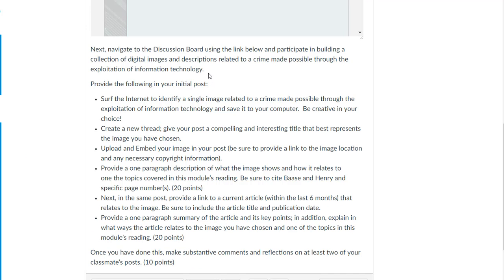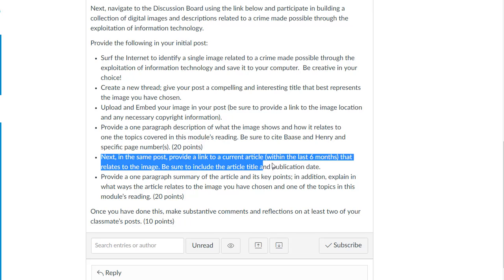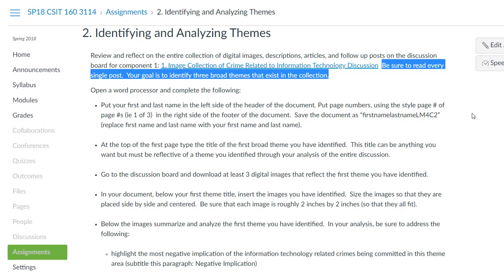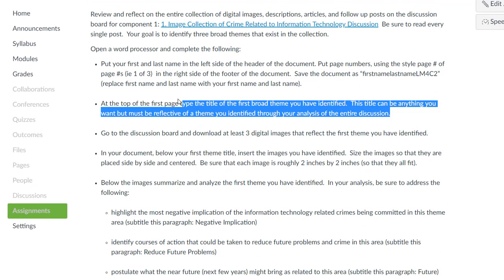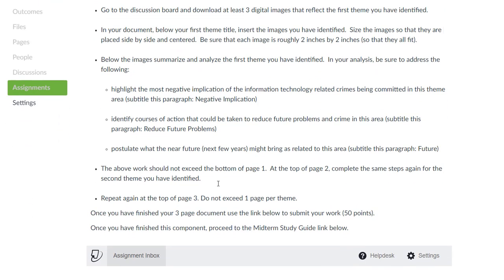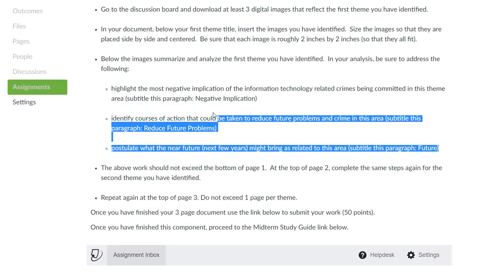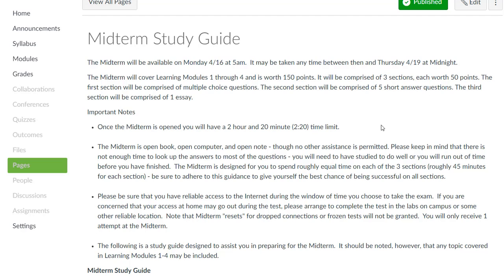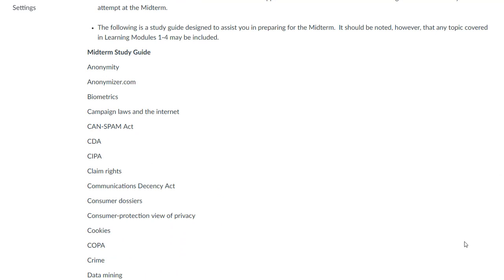CSIT 160 Module 4: Crime and Information Technology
A description of what's due for the two components of Module 4 and how to prepare for the upcoming Midterm Exam.